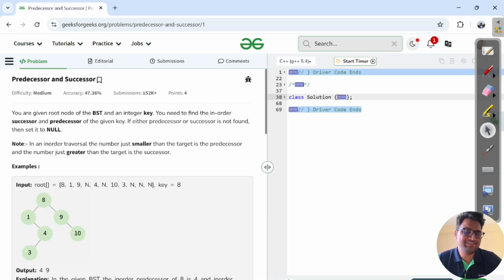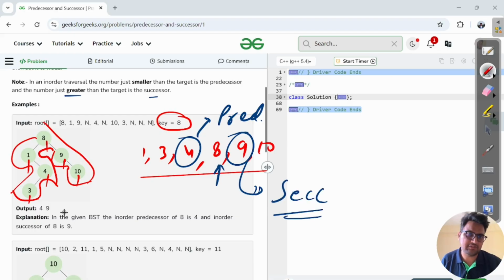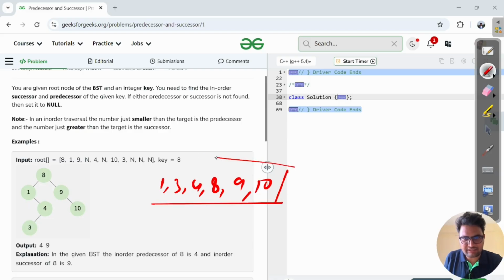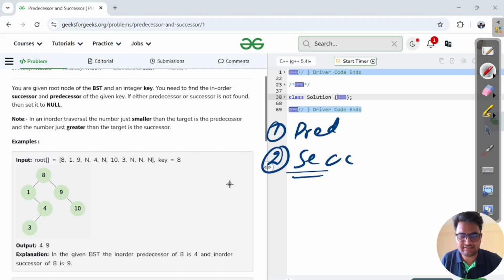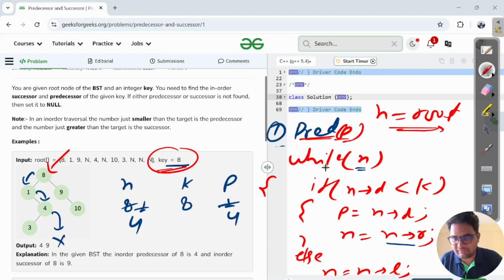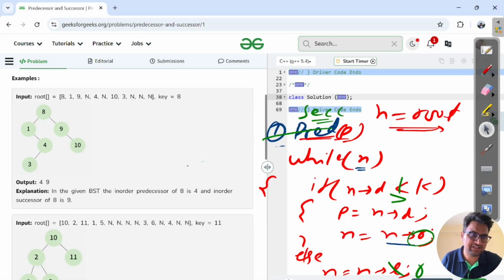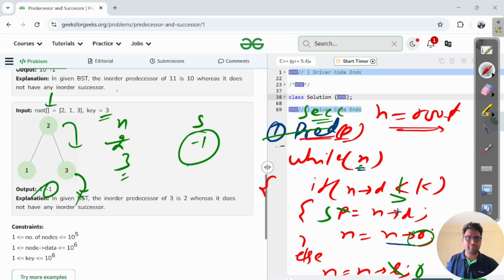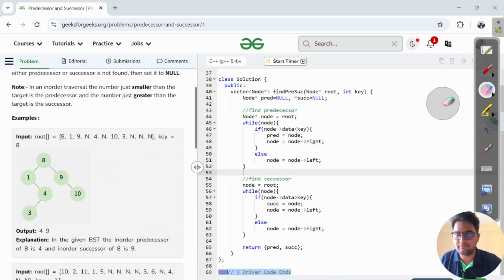34 Predecessor & Successor in BST | Recursive & Iterative Approach | Solution Code & Explanation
DSA Problem : You are given root node of the BST and an integer key. You need to find the in-order successor and predecessor of the given key. If either predecessor or successor is not found, then set it to NULL.